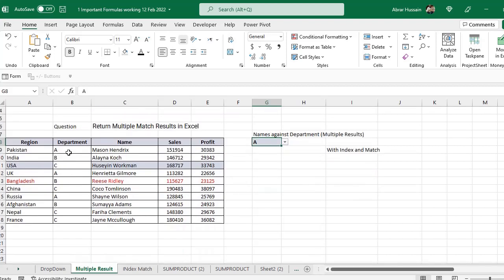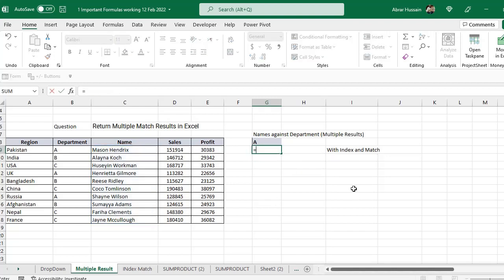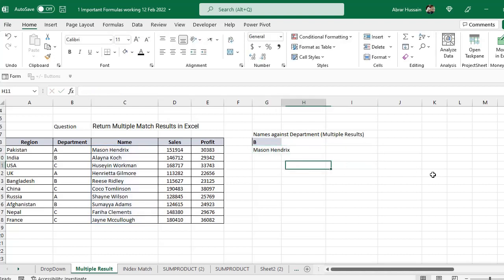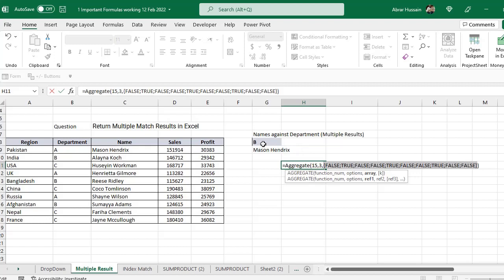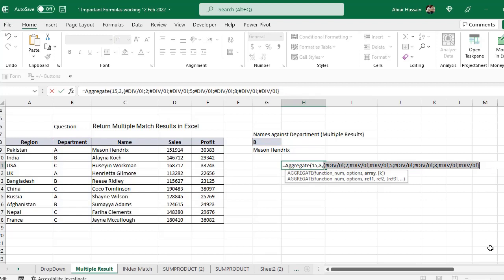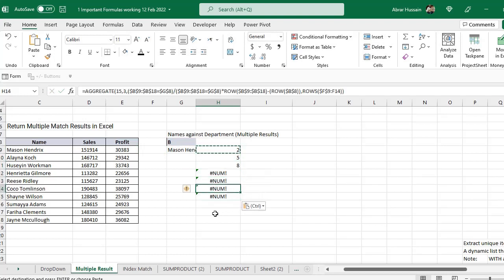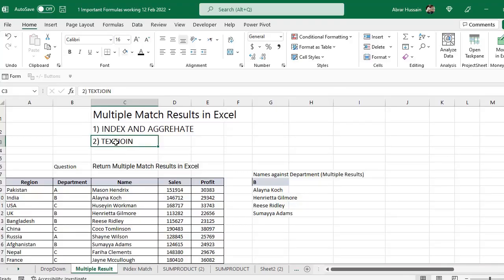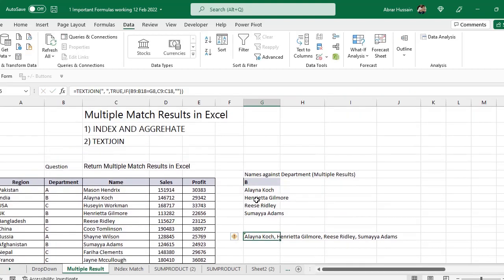MS EXCEL Functions to Return Multiple Match Results (Index, Aggregate, Text Join Functions)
In this video MS Excel tutorial, we will discuss functions that can give multiple match results, functions that cannot be solved with VLOOKUP or XLOOKUP, etc. Like Filter (but since this is not available in most of the versions) so we will do this with Index, Aggregate, and Text Join Functions also. Time links are given below:

00:00 Introduction
01:20 Index and Match (Not possible)
02:39 Filter Function for Multiple Match Results (If this is not available in your MS Office, then try below)
04:45 Index and Aggregate Functions for Multiple Match Results
14:31 Text Join Function for Multiple Match Results
16:58 About the Channel

1. Basic of Excel
2. Basics of Data / Data entry and Databases in Excel (Validations)
3. Basics of Data Analysis via Excel (Basics Formulas)
4. Advance level of Data Analysis via Excel (Advanced Formulas, discover more about your data, spot trends & patterns in data)
5. Analysis with Pivot Table (Slicers and Timelines)
6. Conditional Formatting

Upcoming Tutorials
1. Conducting Research and Studies
2. Interpretation of data and Reporting
3. M&E
4. Result Based Management /Monitoring (RBM)
5. MS Word,
6. Online data collection tools like KOBO, SurveyCTO and more
7. SPSS